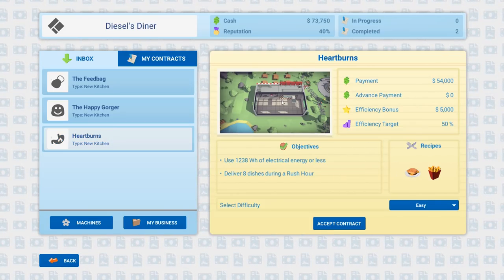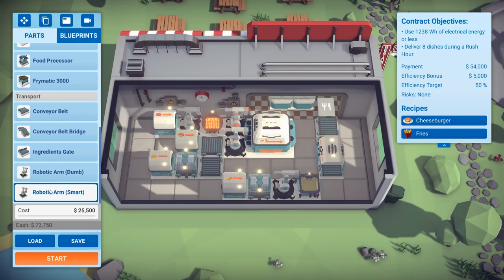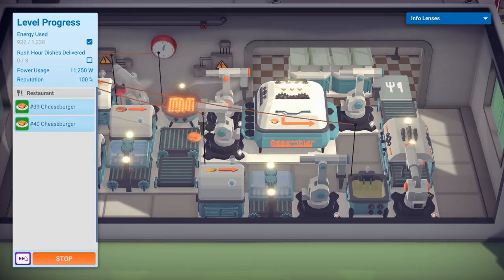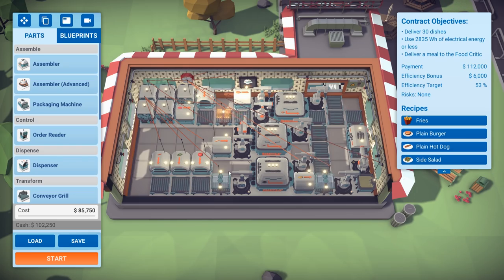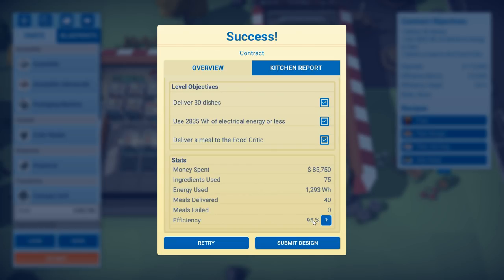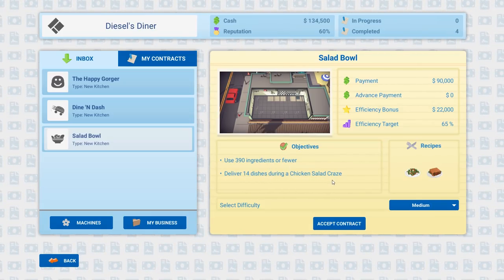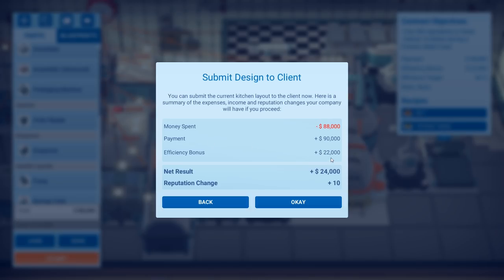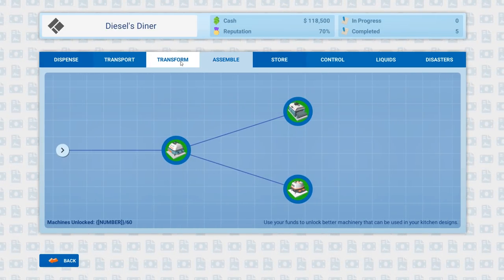Salad Robots Use Pipe and Pour Dressing Everywhere - Automachef Gameplay Early Acces